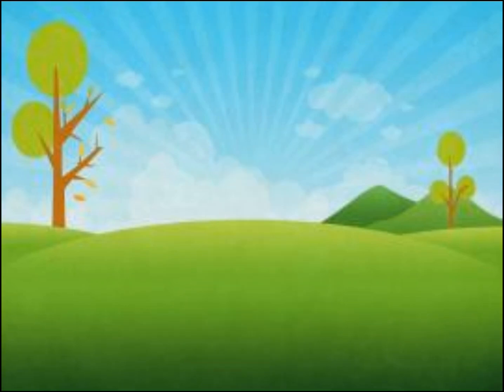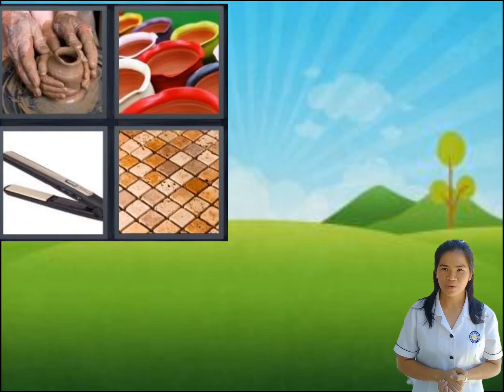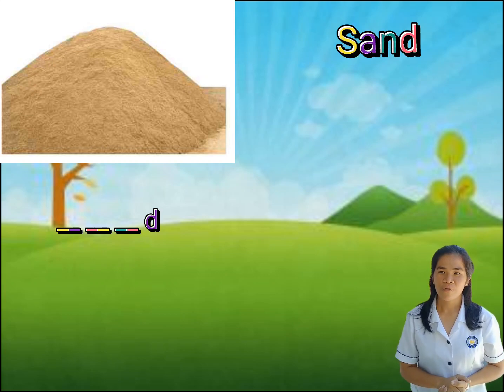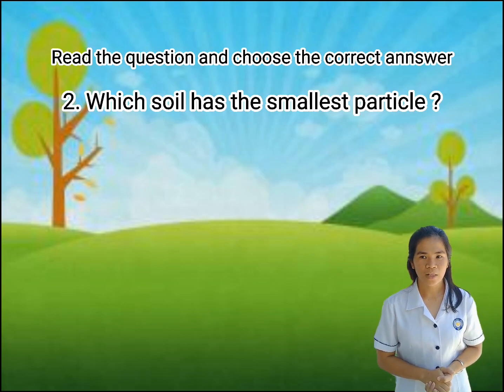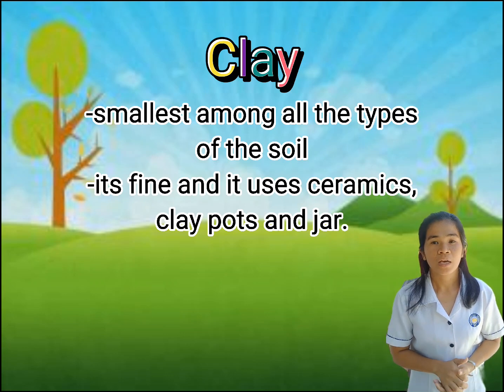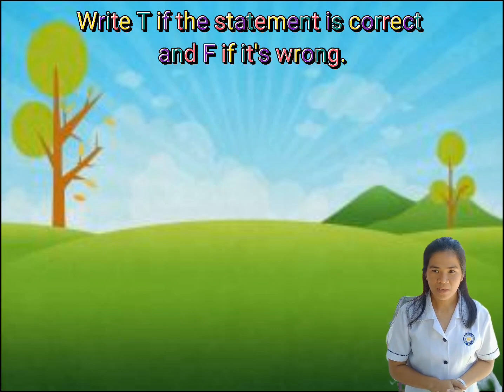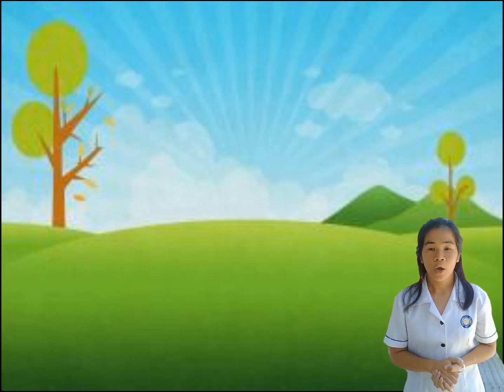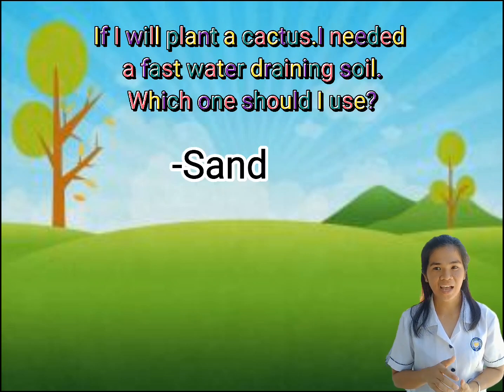Characteristics of the Different Types of Soil